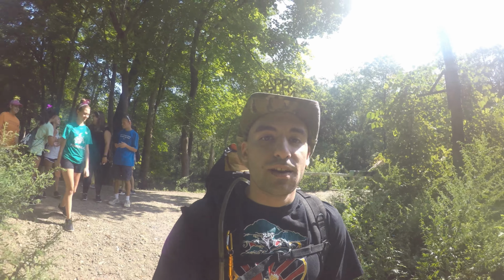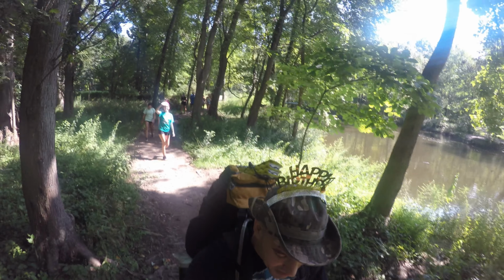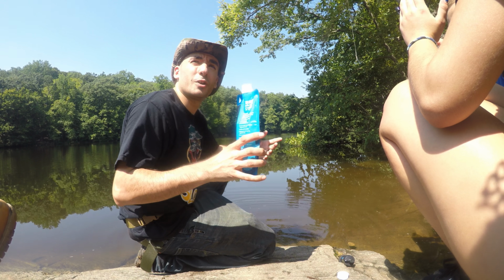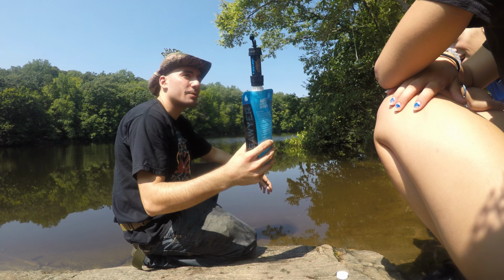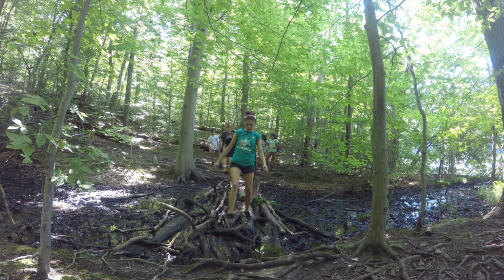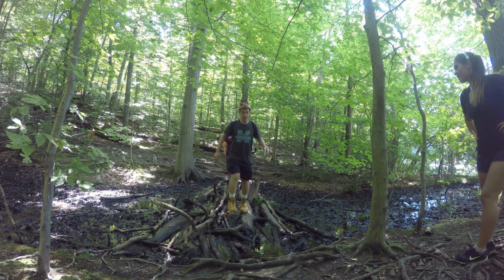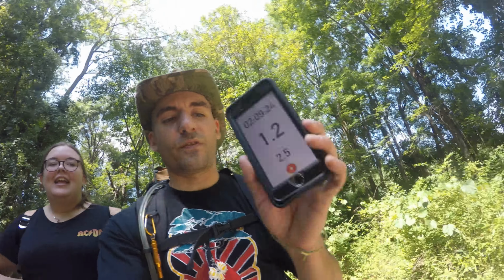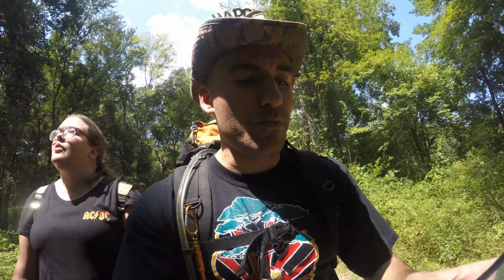Ramapo Reservation - Mahwah NJ MacMillan Reservoir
Went up to MacMillan Reservoir for my birthday hike. This is in Mahwah, NJ at the Ramapo Reservation. This is an easy hike for all ages and experience levels. I brought my girlfriends youth group(she is their youth minister) with me as this has become a tradition now. Come hike with us and experience the beauty of NJ right in our backyards. These kids are great, they really are. I have accompanied them as a chaperone for the past 4 years on their mission trip where we go around and help those in need i.e. homeless shelters, soup kitchens, food pantries, etc. Let's get hiking.